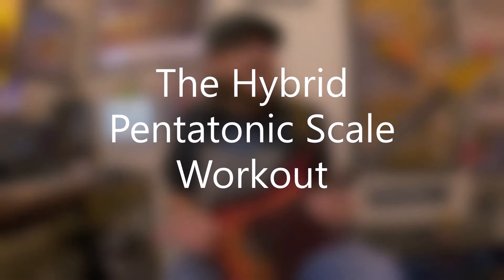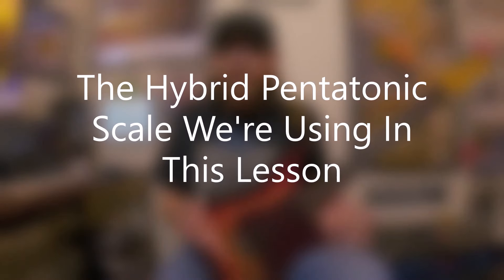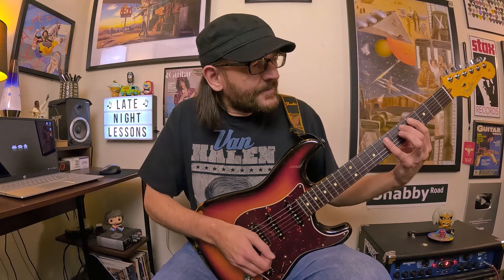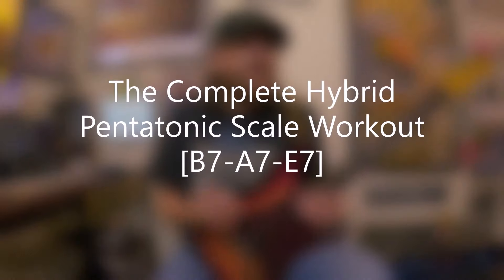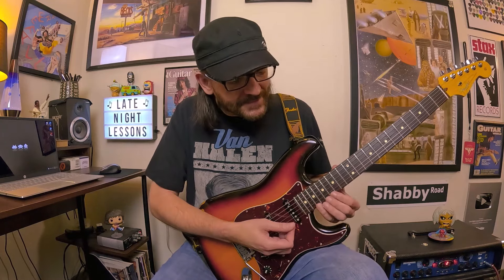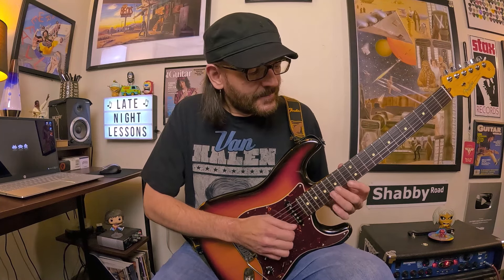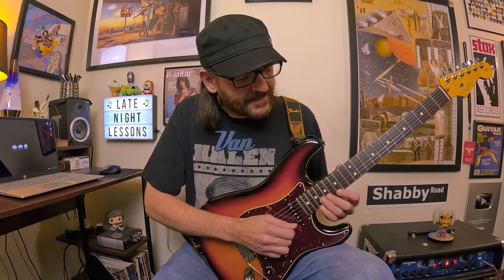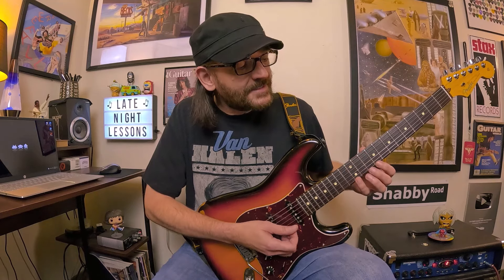Hybrid Pentatonic Scale Workout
Hey everyone! Here's the next episode of Scales & Tales with a quick Hybrid Pentatonic Scale Workout. I've had this sequenced hybrid pentatonic idea for a long time and have shared it with countless students over the years. It's a great one of waking up your frethand, synching your pickhand/frethand together, tackling a variety of position shifts along the fretboard, and much more - so let's dive in!

This lesson revolves around a sequenced hybrid pentatonic scale that outlines a B7-A7-E7 progression (V-IV-I) in E major. As you'll find in this video, we're moving through three octaves of this scale using this sequenced phrase, while also moving it through the descending B7-A7-E7 progression. You'll also discover that we're moving from the top of the fretboard to the bottom as this workout unfolds - so it's great for a variety of technique boosts in your playing and one heck of a workout!

Needless to say, if you're looking for something new to challenge your technique and fretboard skills, a player wanting additional insight into using hybrid pentatonic scales, a guitarist searching for a new exercise to woodshed, or maybe you're just curious what all the fuss is about - this lesson is totally for you!